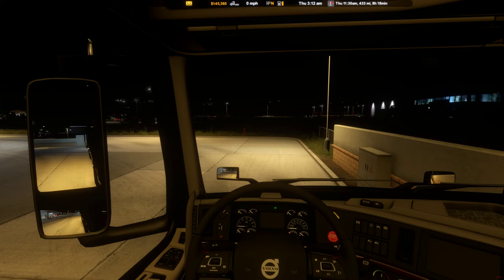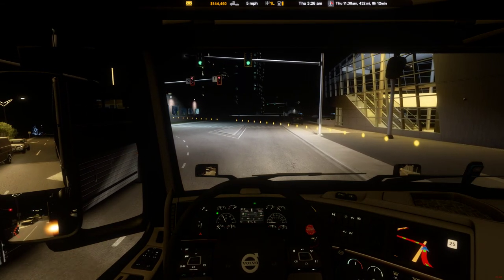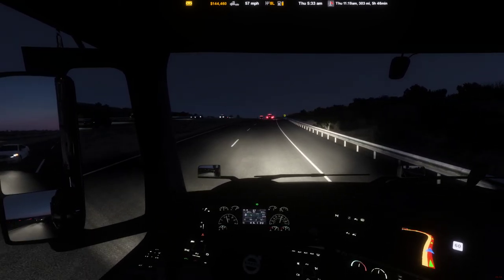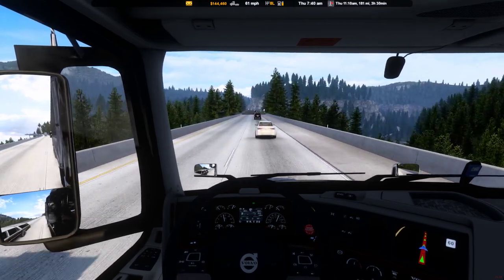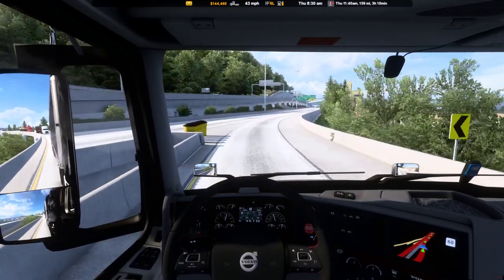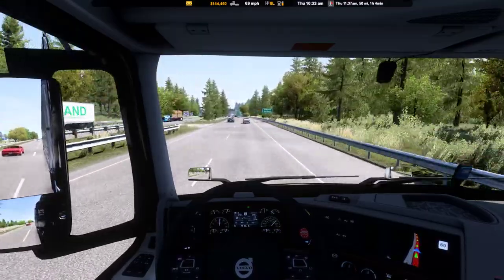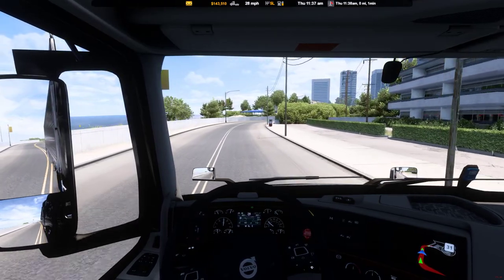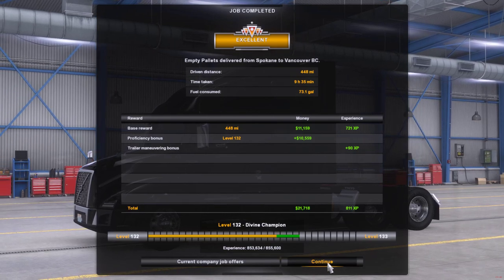American Truck Simulator Spokane to Vancouver